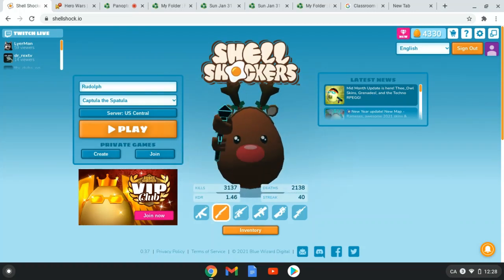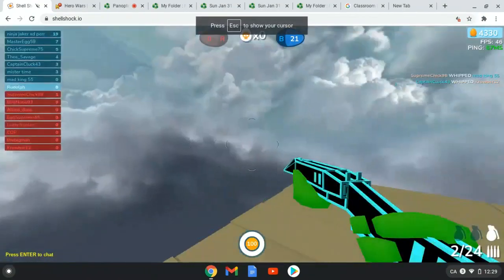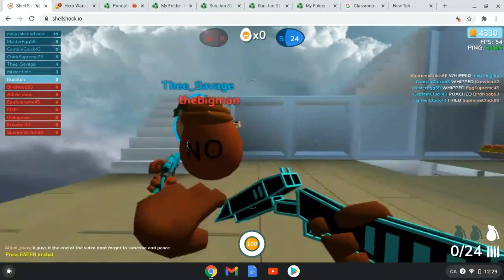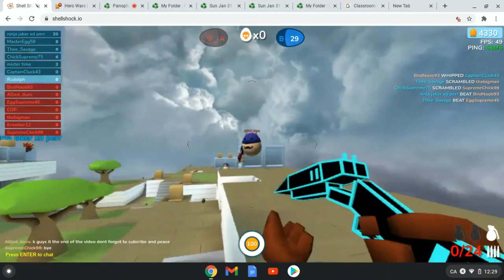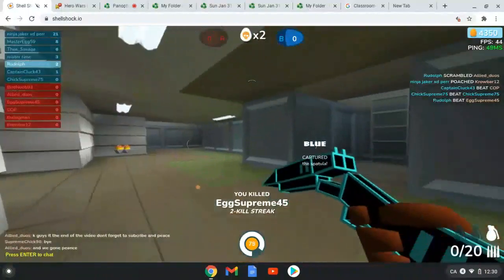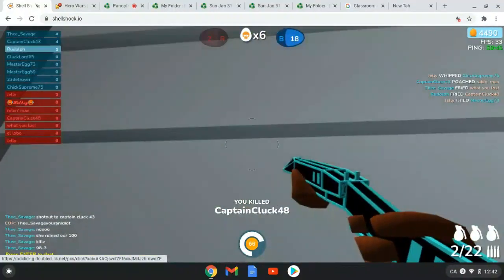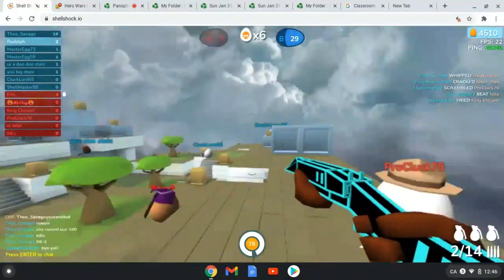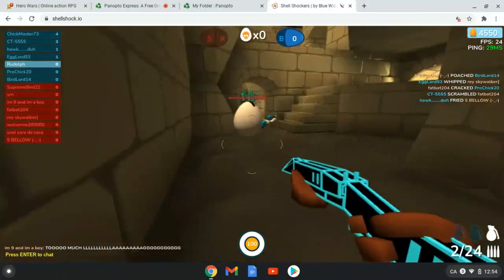Shell Shockers Guide : Rudolph's Ultimate Guide to Using the Shotgun /Scrambler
The Ultimate Shell Shockers Guide for NOOBS